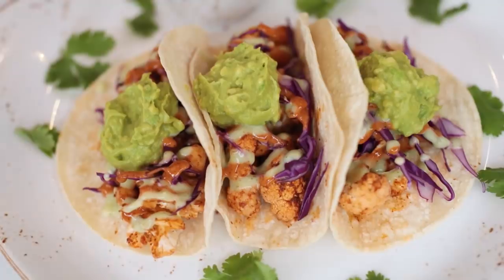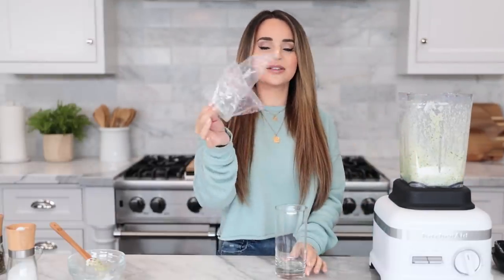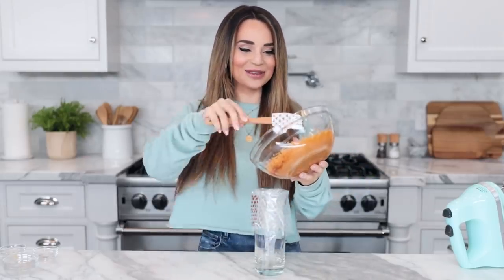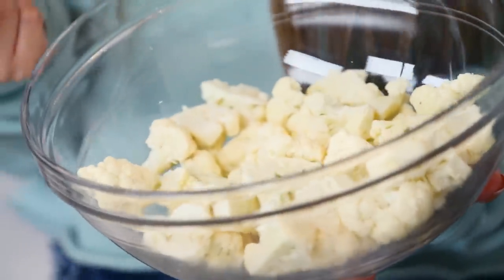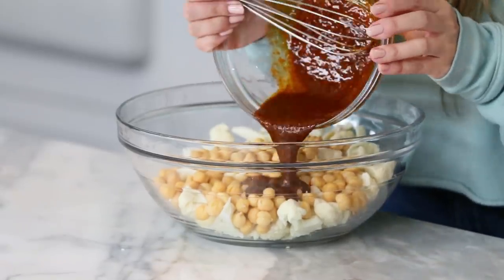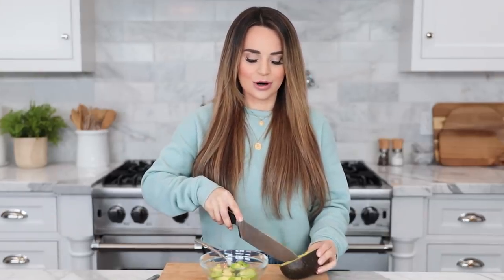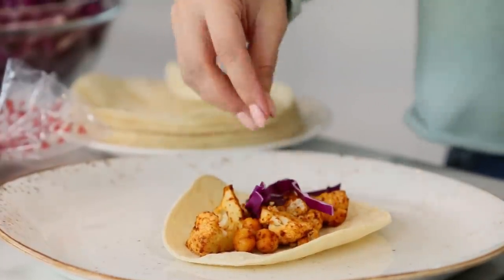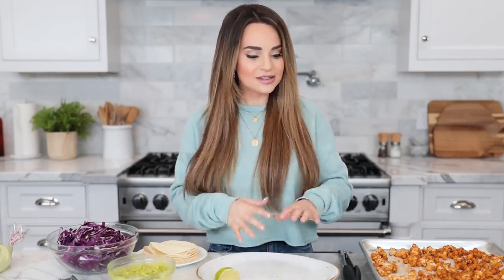The Perfect VEGAN Tacos! - Kitchen Basics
These are the best vegan tacos EVER!

Ingredients:
Vegan Lime Crema (Optional)
1 cup vegan greek yogurt (or vegan sour cream)
2 tablespoons fresh lime juice
¼ cup cilantro

Vegan Southwest Sauce
½ cup vegan mayonnaise or vegan yogurt
3 teaspoons white vinegar
2 teaspoons chili powder
½ teaspoon garlic powder
½ teaspoon onion powder
½ teaspoon ground cumin
1 teaspoon fresh lime juice
2 teaspoons cayenne powder (adjust to taste)

Cauliflower and Chickpea Tacos
1 medium cauliflower
1 can chickpeas (rinsed and peeled)
3 teaspoons chili powder
1 teaspoon ground cumin
¼ teaspoon garlic powder
¼ teaspoon onion powder
1 teaspoon salt
½ tablespoon lime juice
2 tablespoons olive oil
1 tablespoon water
Small corn or flour tortillas
2 cups red cabbage (thinly sliced)
1 avocado (mashed)
Southwest sauce
I had so much fun Cooking these Easy Vegan Tacos! If you make these for your family and friends they will absolutely love them. They are perfect!